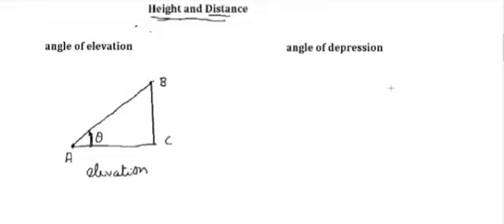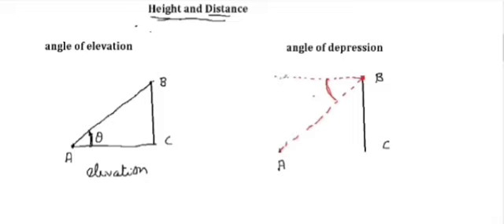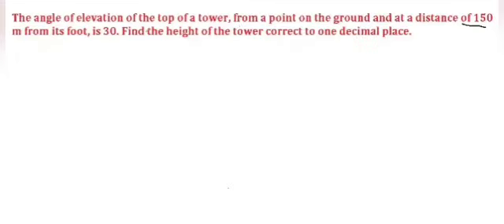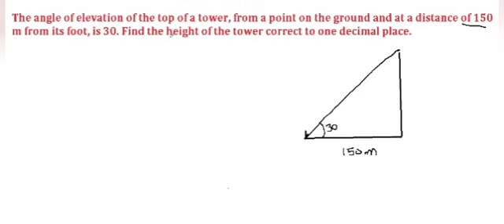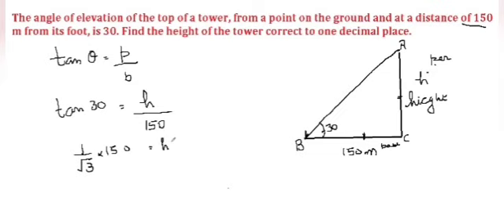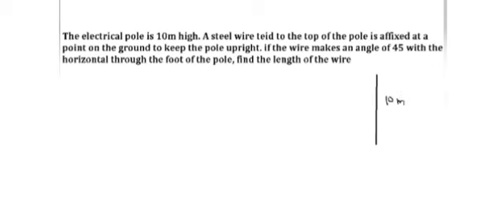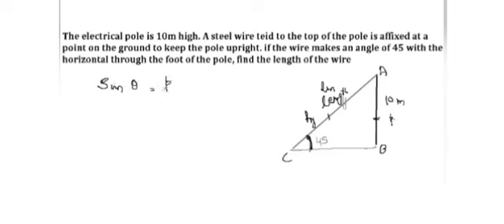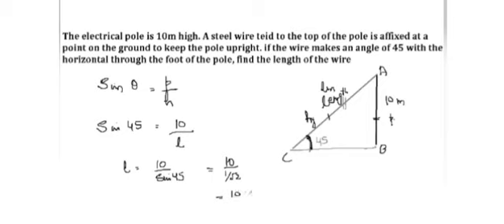Height and distance ( Part 1 ) Class 10